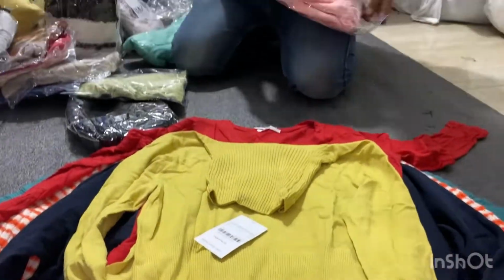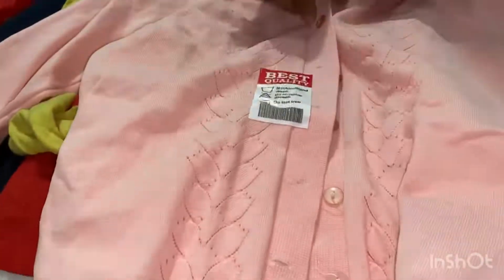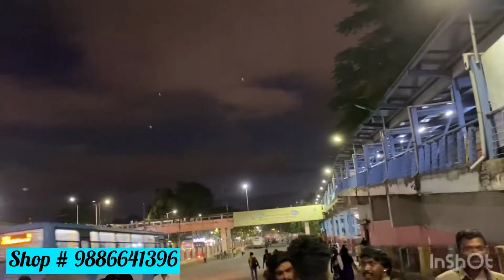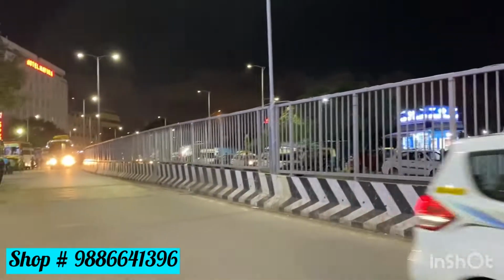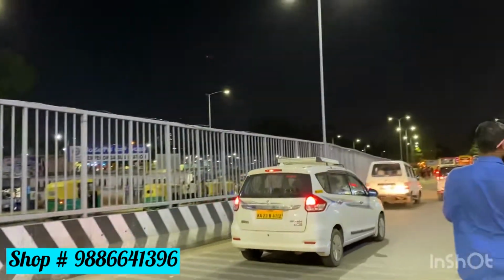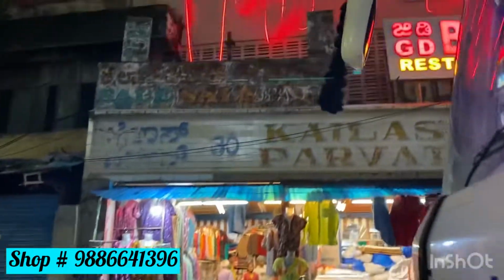Bangalore Surplus wholesale & retail| WhatsApp shopping & Courier only for wholesale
A k Fashion
Tank bundh road
Gandhi Nagar
Bangalore